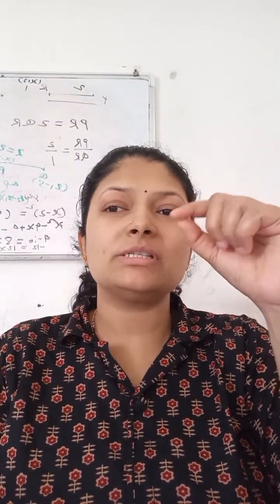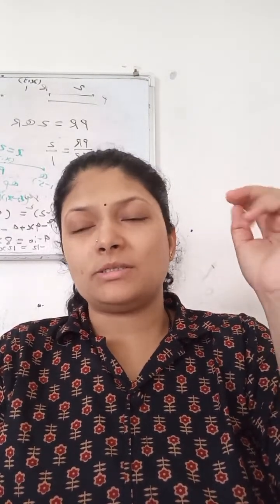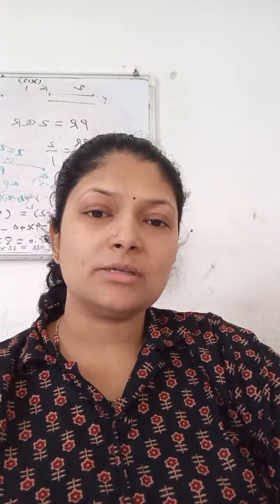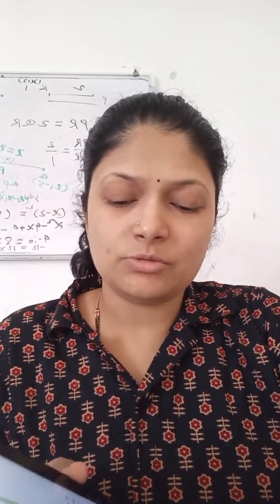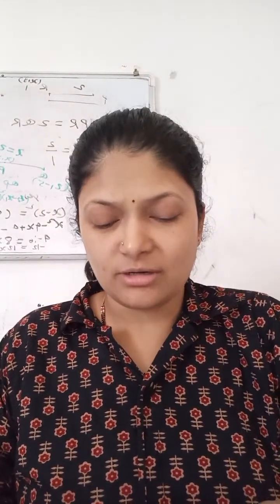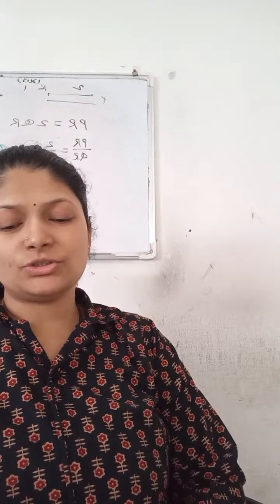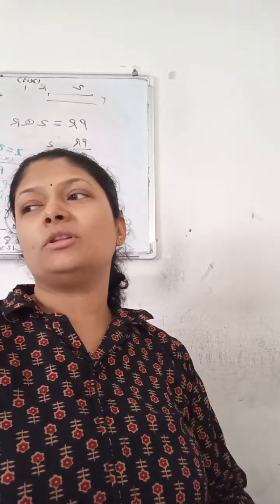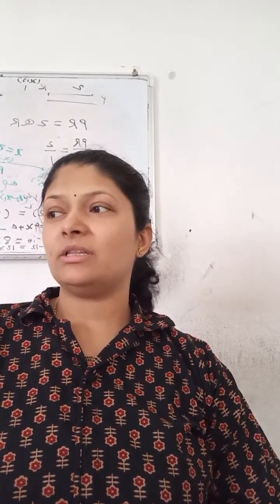class 7 CBSR science Reproduction in plants revision